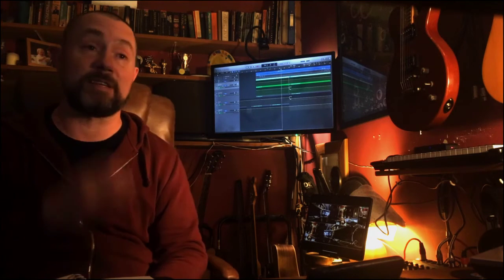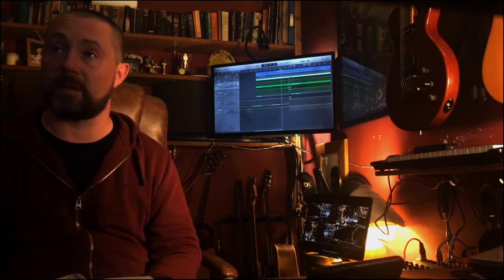Can an album be written? #5 Decreedance